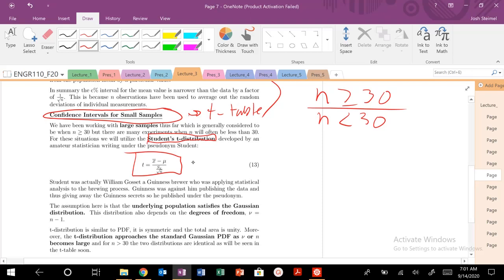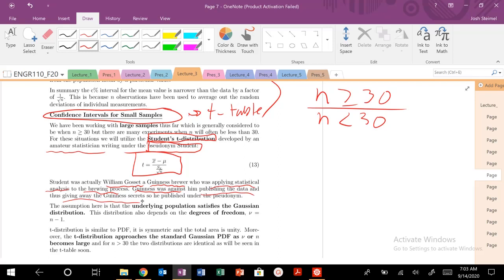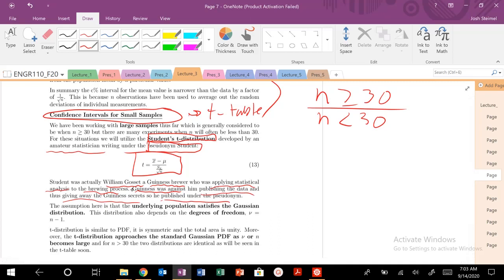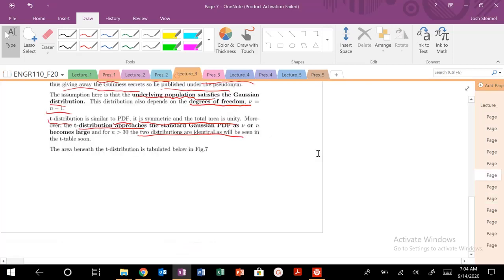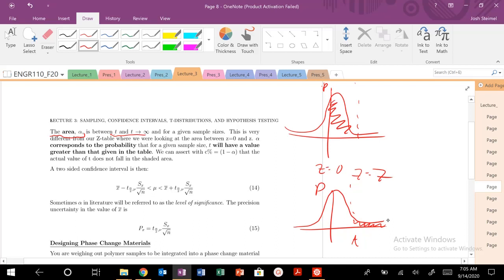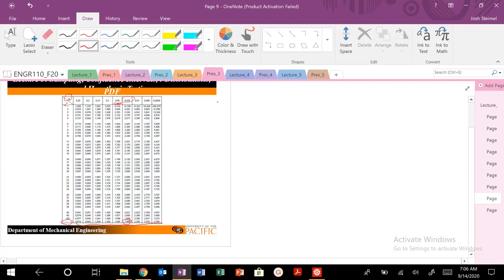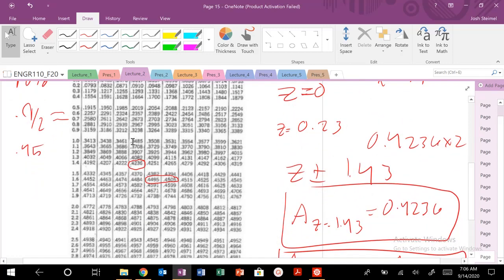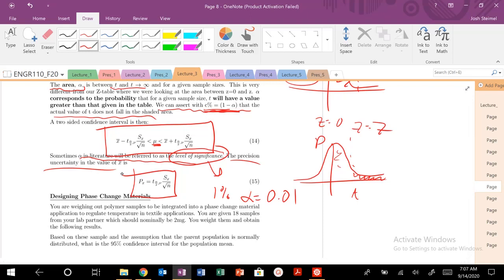Lecture 3: Student's T-Distribution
Student's T-Distribution is discussed for performing statistical analysis on small sample sizes.